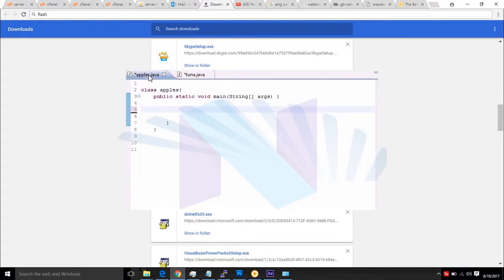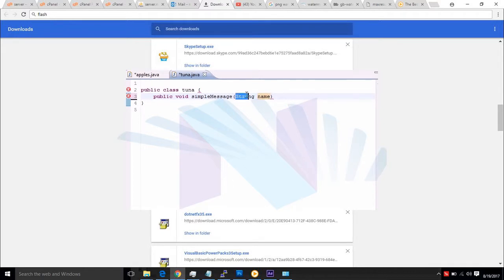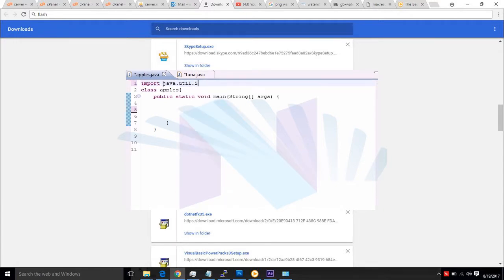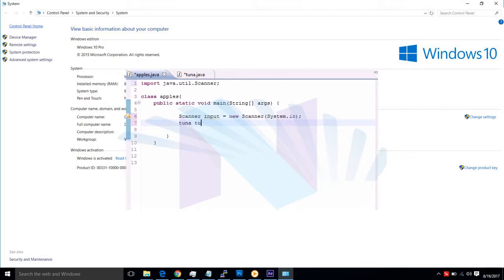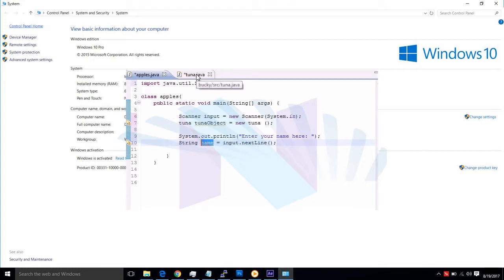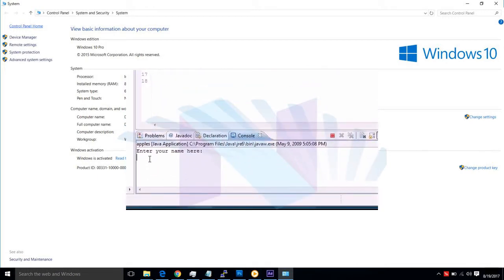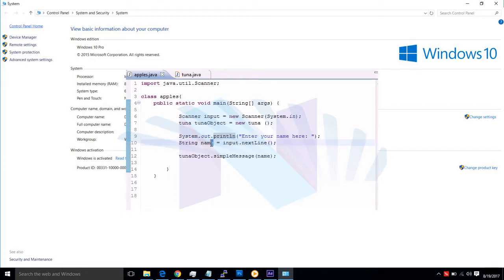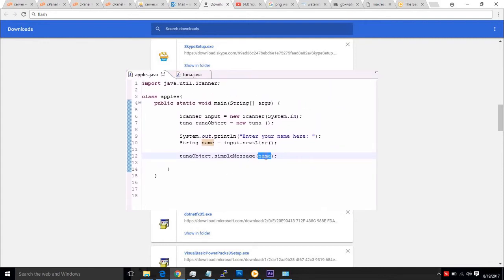Java Programming Tutorial 15 Use Methods with Parameters -- learn java Course in 8 hours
HOW TO USE METHODS THAT TAKE PARAMETERS IN JAVA

A parameter is a value that you can pass to a method in Java. Then the method can use the parameter as though it were a local variable initialized with the value of the variable passed to it by the calling method.

what is Methods with Parameters in java